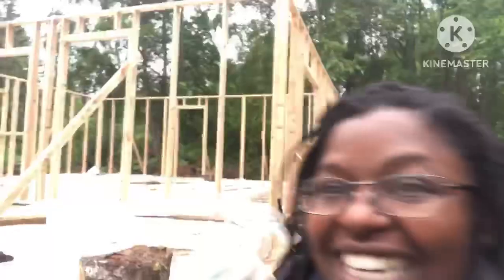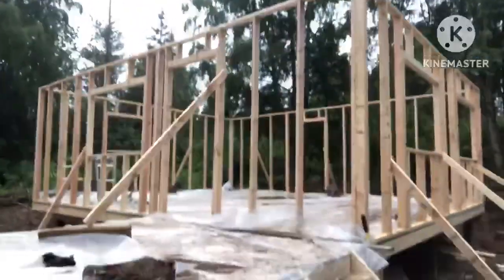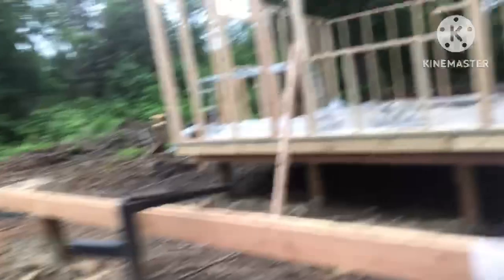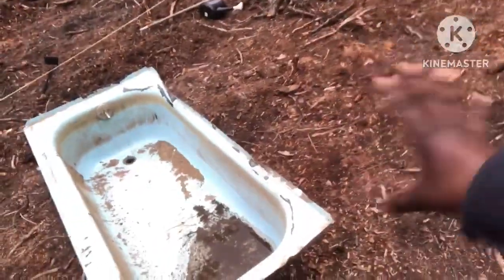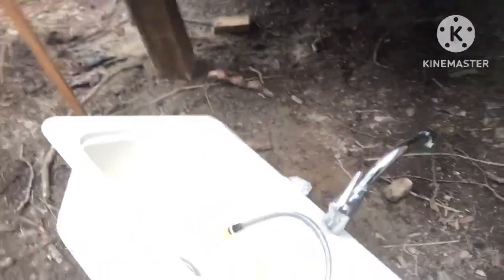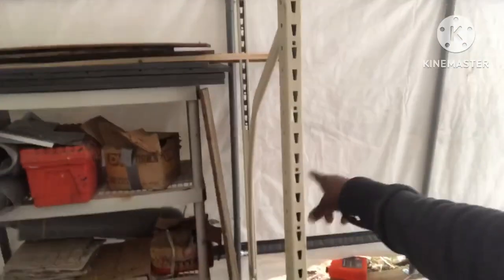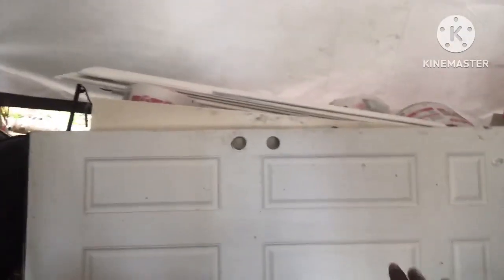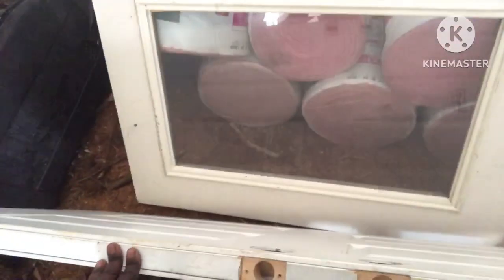Thrift store haul!! Finding cheap materials and how we are going to use them to build on a budget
In this video I show you some of the HUGE items that we found at thrift stores, and how we are using them in our off grid cabin build. Thrift stores like Habitat for humanity (ReStore) and Build Up sell used building materials at crazy low prices! I’ll show you what we found, how much we paid and where we plan to use the items.
Follow with as we build from the ground up! We are a family with four kids and one sweet giant dog named Martha Mae!
We have recently moved from our house and 4 acre farm in Coarsegold California to 1.12 acres of off grid bare land in Alaska! We used to raised garden vegetables, chickens, quail, rabbits, sheep, diary and meat goats and pigs. Now we are starting over with a new life and farm in Alaska! We will be clearing our land, leveling a pad and building our cabin home with our own two (four) offgrid homestead offgridliving hands! We will be starting new gardens, building coops, barns and running everything off grid ( or off government, as Jared likes to say!) Follow us as we work as a family to build this new dream!